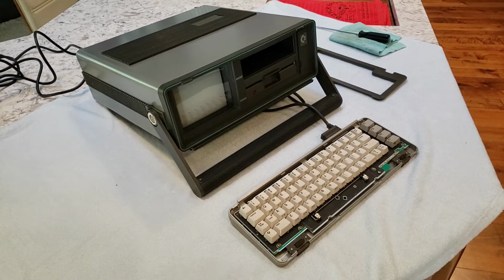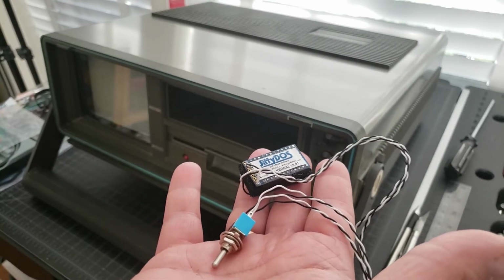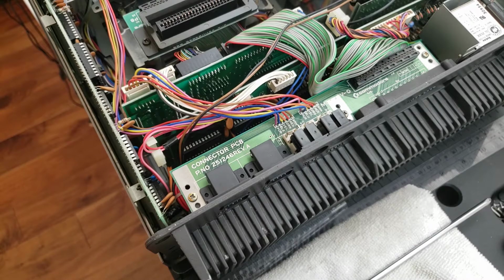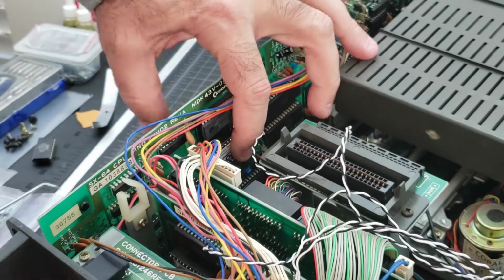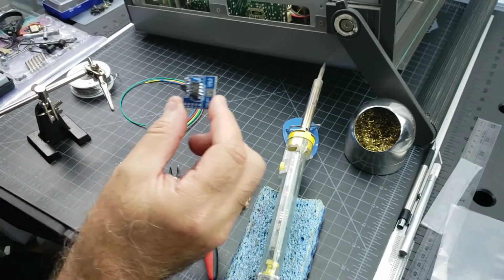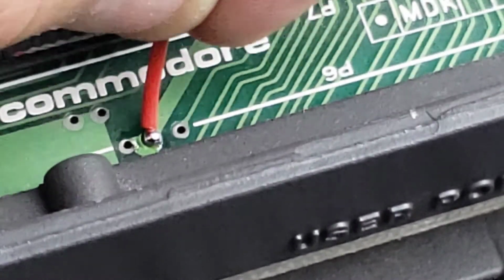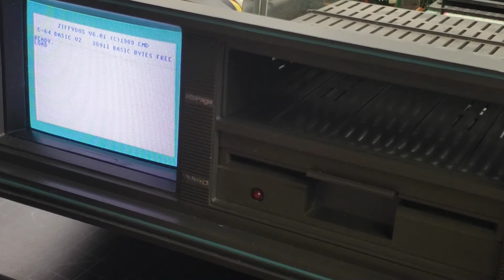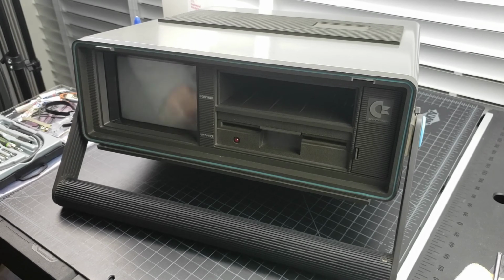Commodore SX-64 Project - JiffyDOS, Ultra Reset and more!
Adding some retro and some not-so-retro cool features to a Commodore SX-64 - the first *color* portable computer!

(has an editable Fusion file)